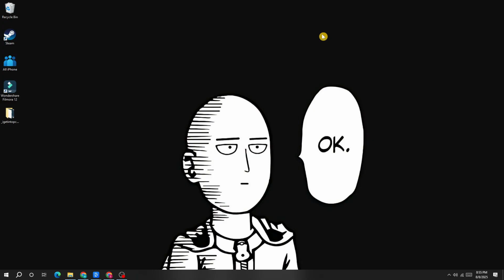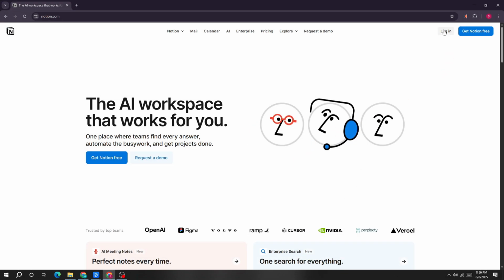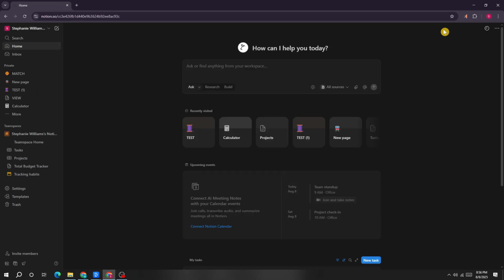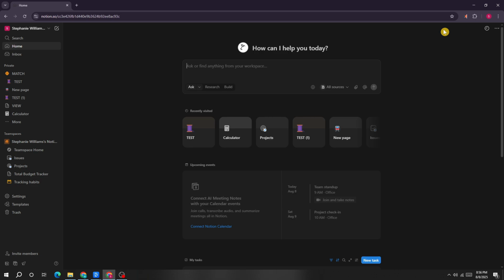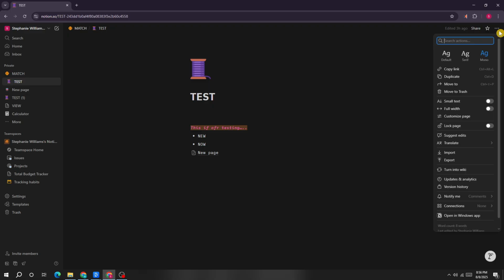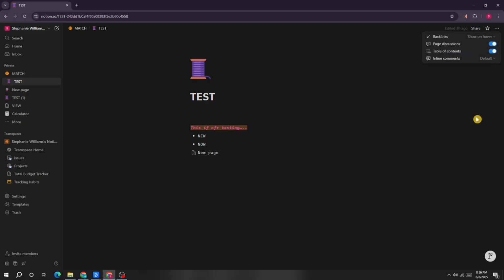How to Hide Comments in Notion – Full Guide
You’ll learn how to hide comments in Notion for a cleaner workspace. This is how to manage and control comment visibility in Notion.